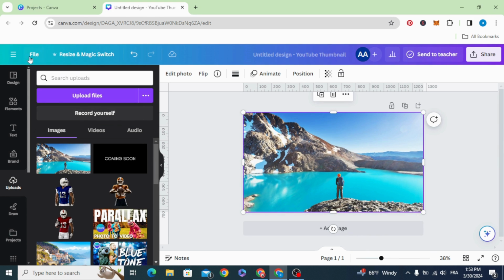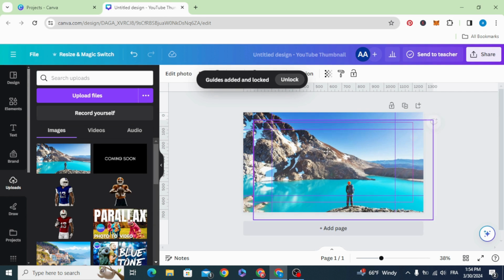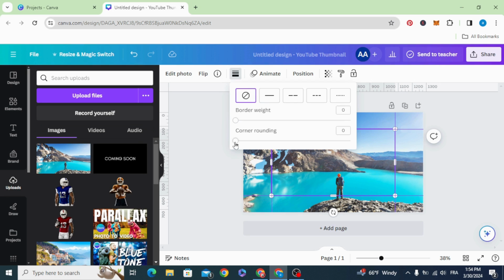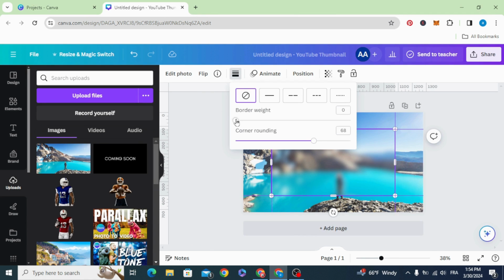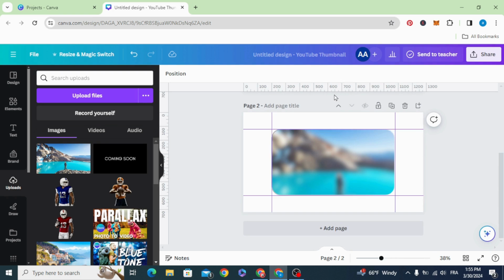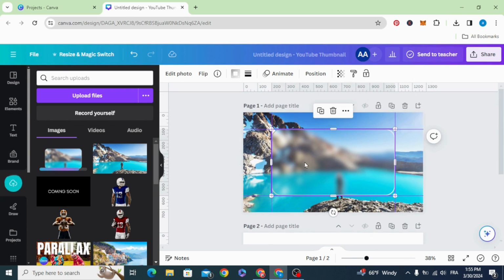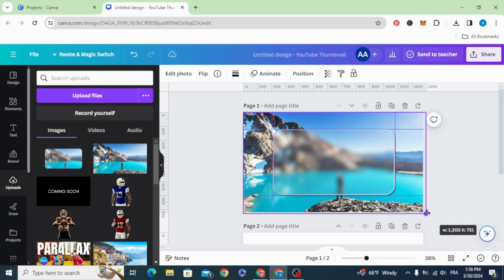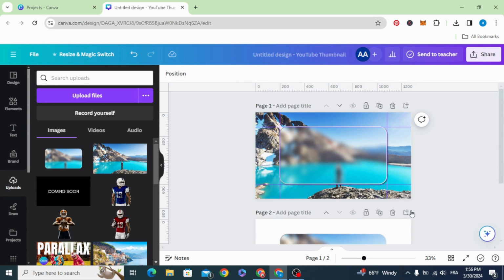Glassmorphism Effect in canva | Transparent Blur Effect | Blurry Glass Effect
Unleash the trendy Glassmorphism effect in your Canva designs!  This short video will show you exactly how to create stunning Transparent Blur or Blurry Glass effects to elevate your projects.  Learn it fast and take your Canva skills to the next level!